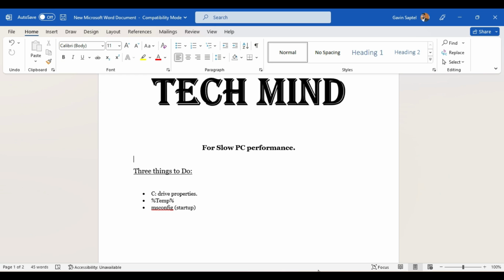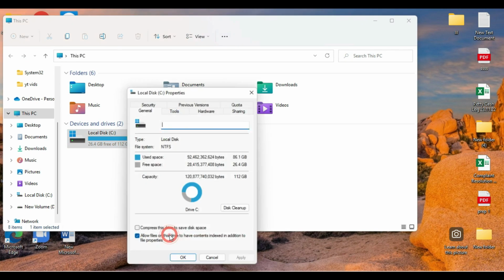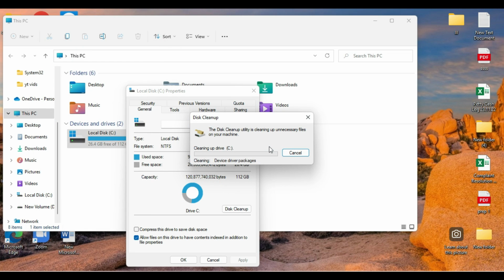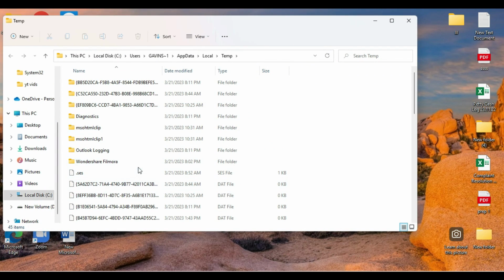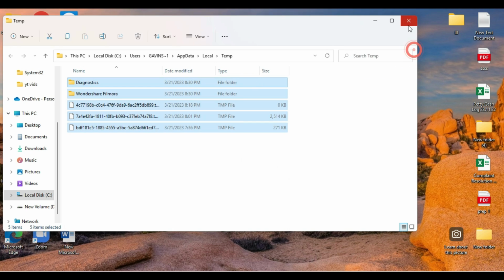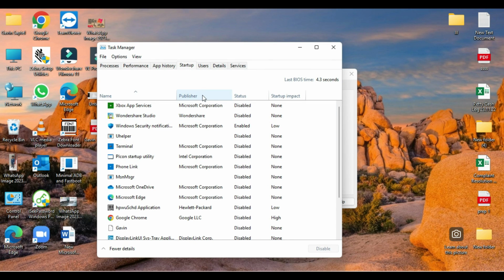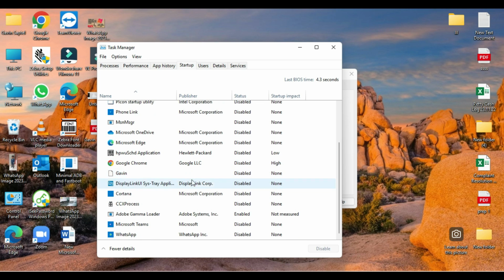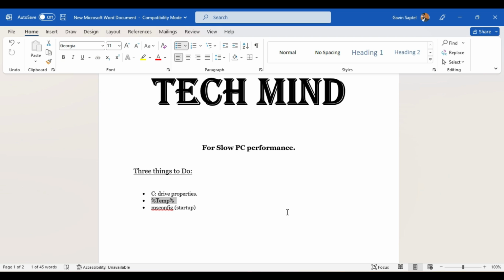Laptop/Pc is processing slow, speed it up in 3 steps.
speed up your slow processing pc in simple three steps watch the video till the End.

In addition to this video you can also have a look at my previous two videos making changing according to these videos and you will feel the change.